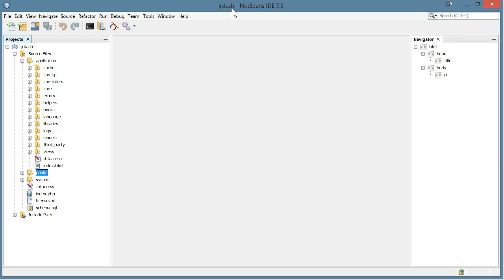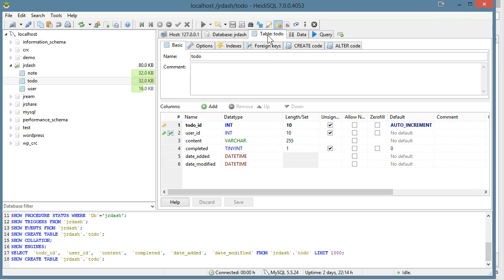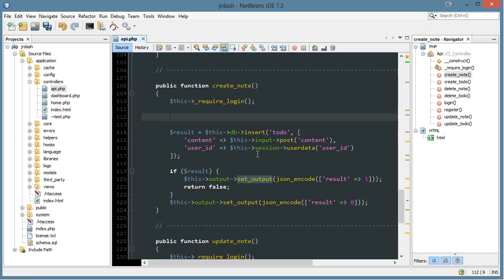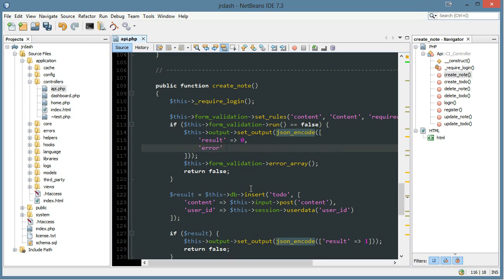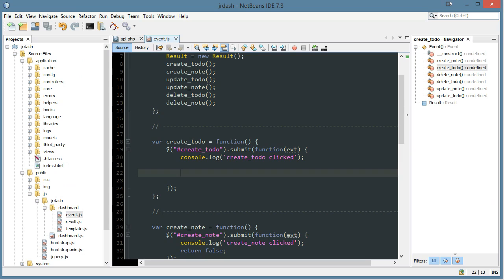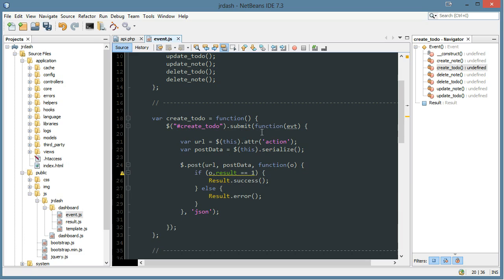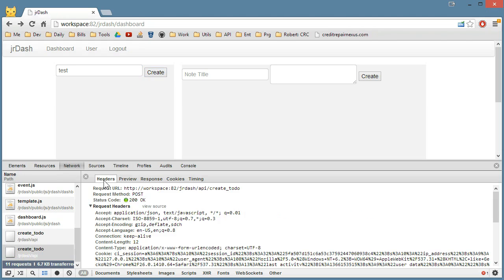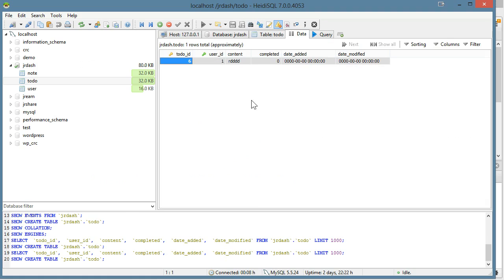PHP Code Igniter Training Package 22